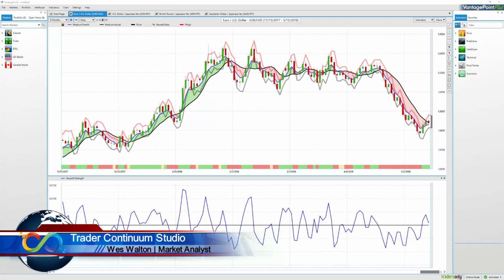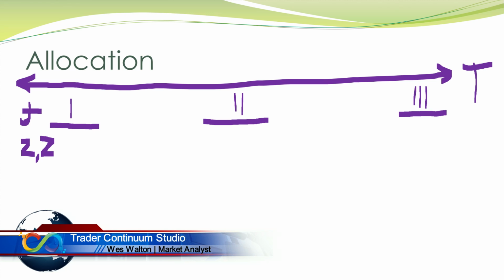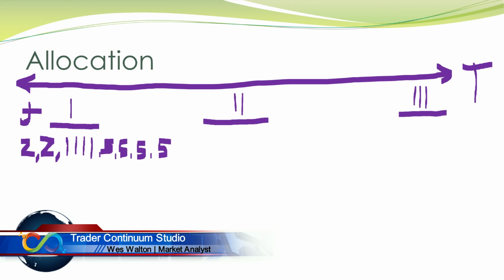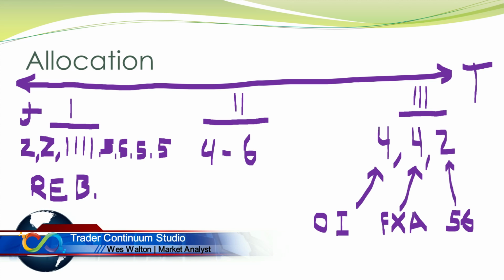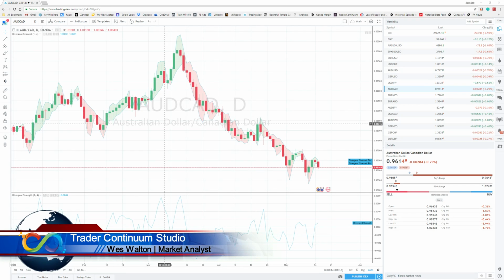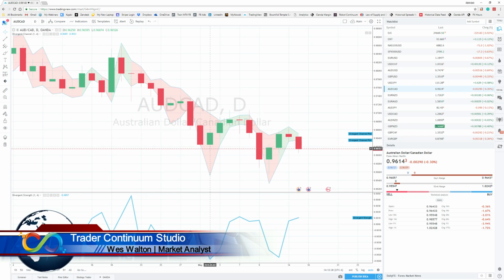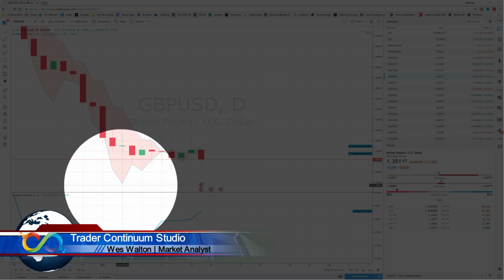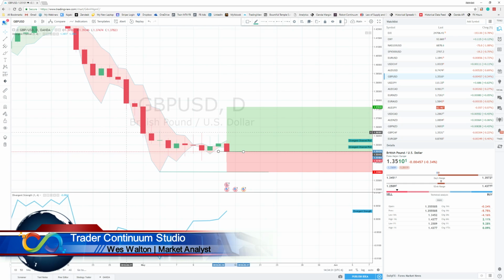Trader Continuum Live: Portfolio Allocation, Building a New Trading System, and more!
Wow, the live broadcast today was AMAZING! We started with how to efficiently allocate your portfolio and ended with creating a brand new trading system using divergence and failed divergence and areas of massive movement.

You can watch the recording, and all other recordings, right there on the live broadcast page:

See what you think, and send us your feedback! If you join the broadcast live, you can even chat with us and we will answer questions RIGHT THERE during the broadcast!